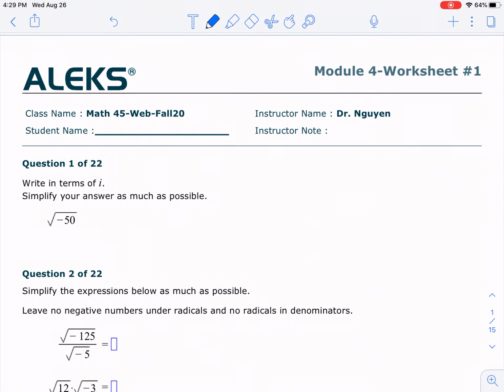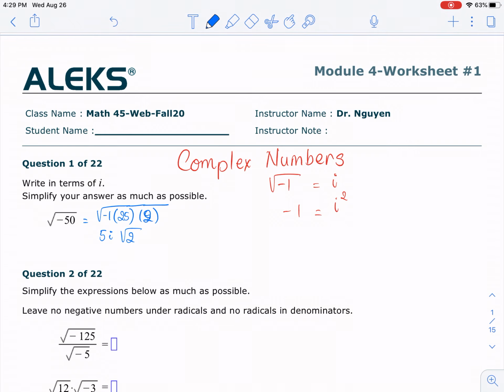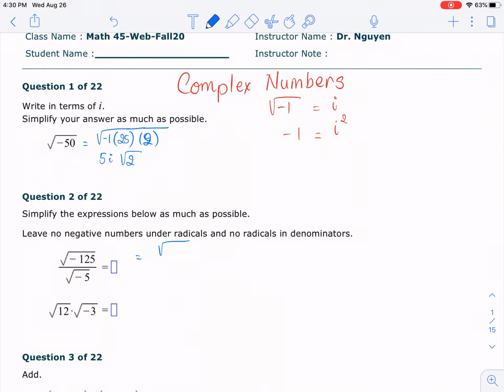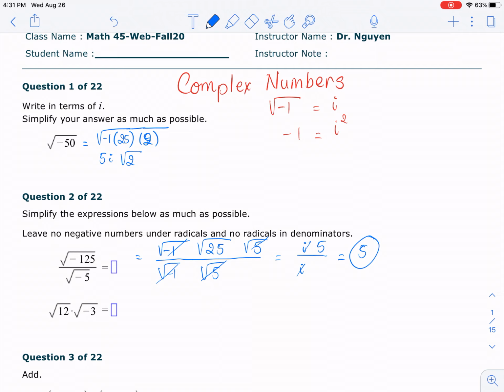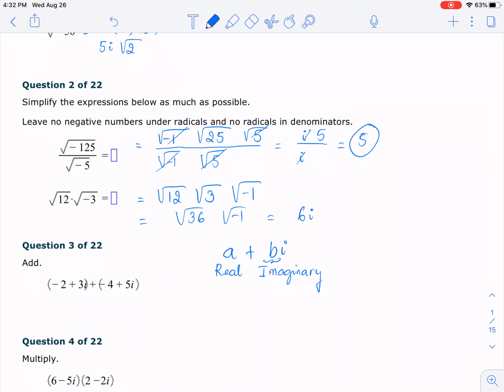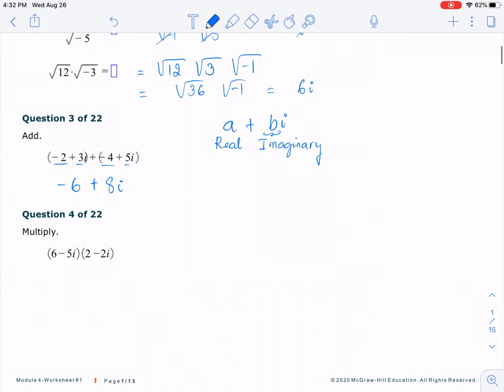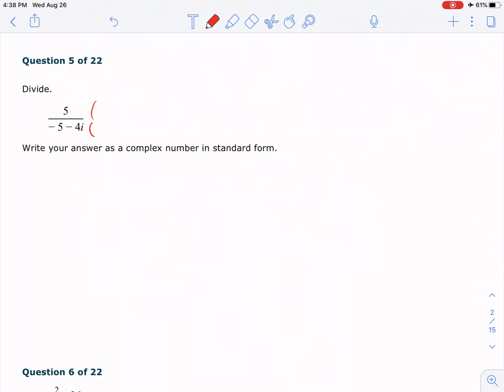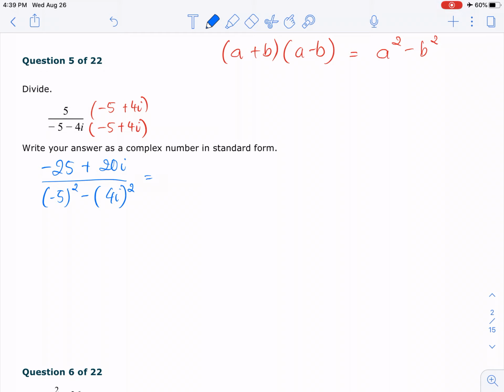College Algebra Module 4 Part 1 Complex Numbers